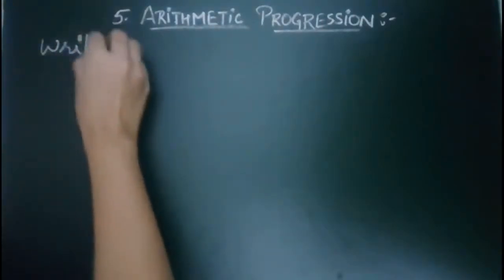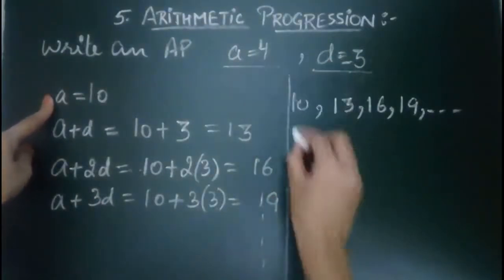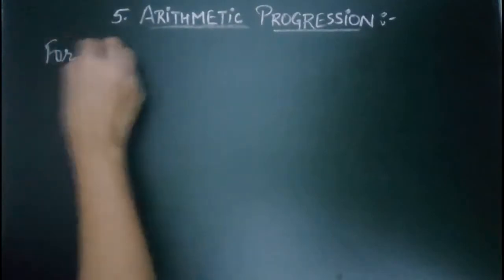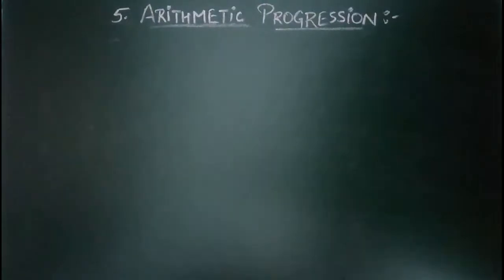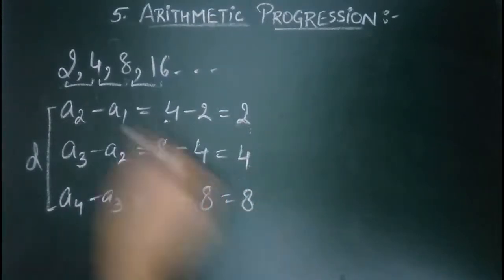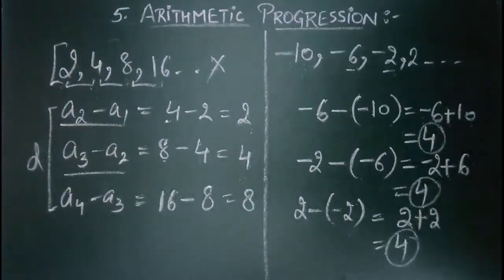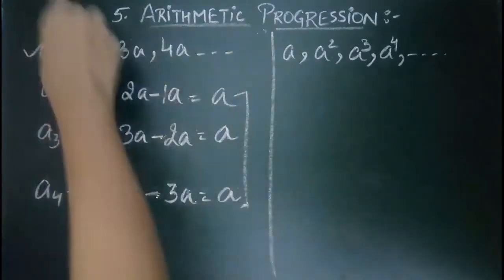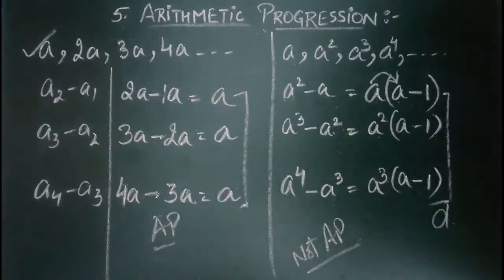Arithmetic progression | basic questions | class10